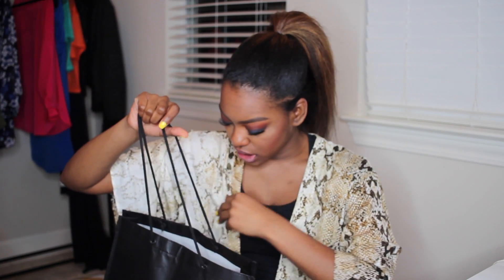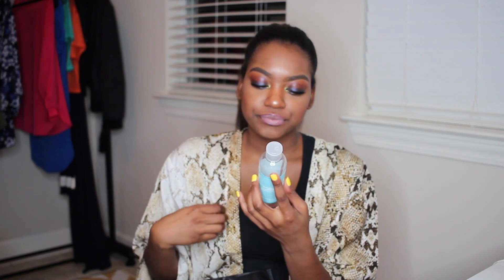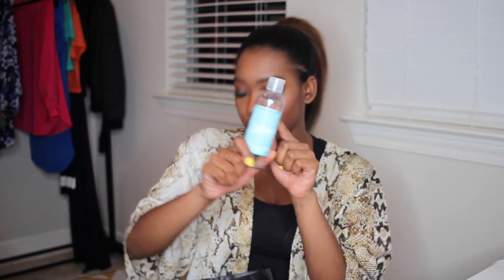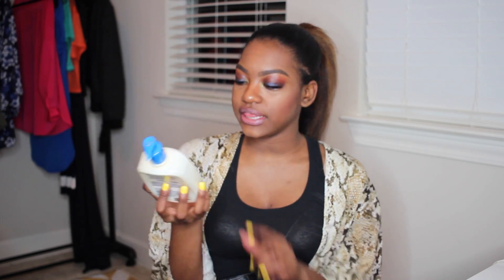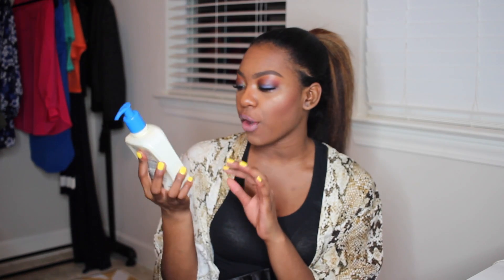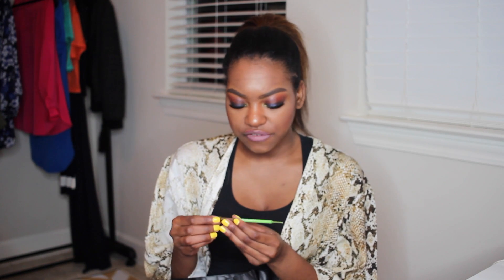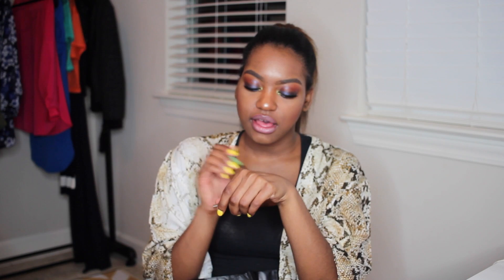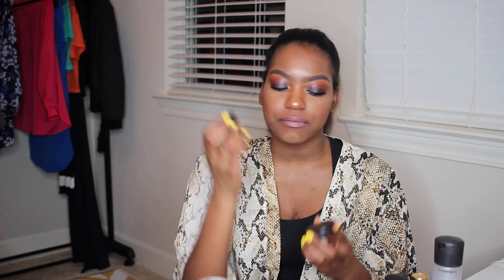Empties / Products Ive Used Up & Back to MAC items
***Don't forget to click SHOW MORE :)***

* Products Mentioned *

How to make $$$ on Youtube?

Fashrambletitan3 - $89 for Titan 3 SUCH A GREAT DEAL!

Instagram KimberlyCherrell
Twitter KimCherrell